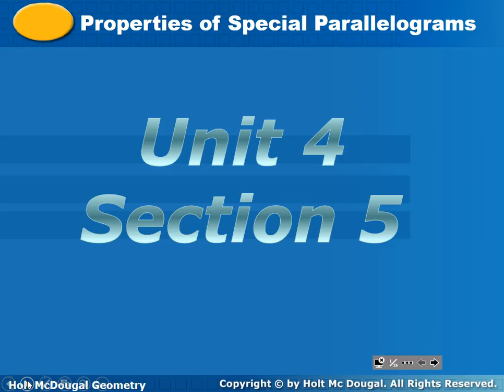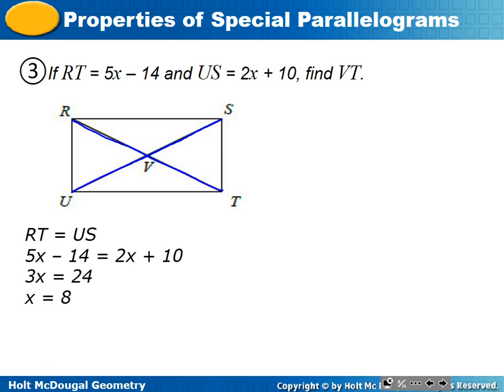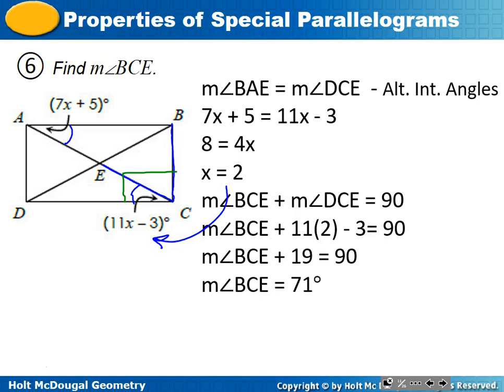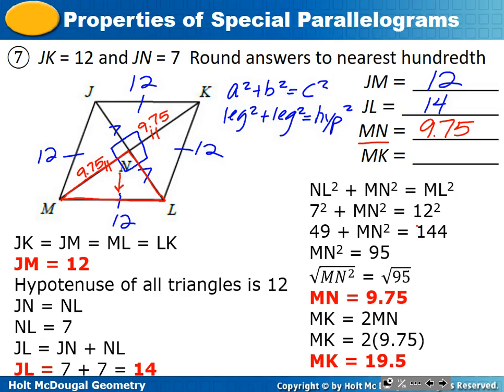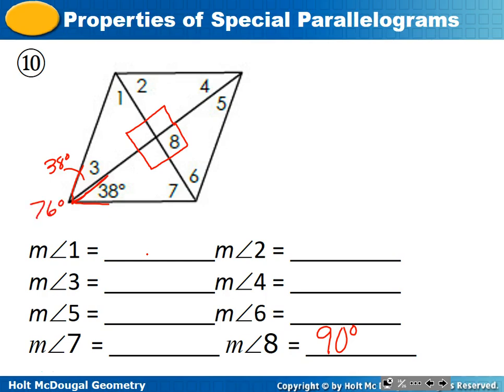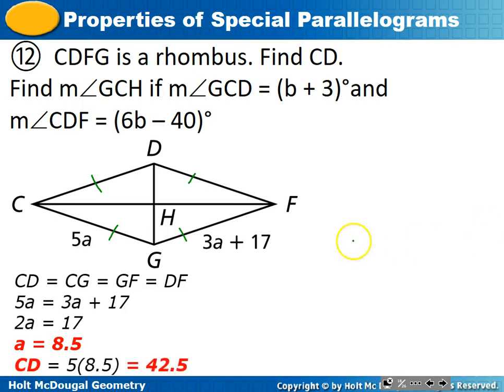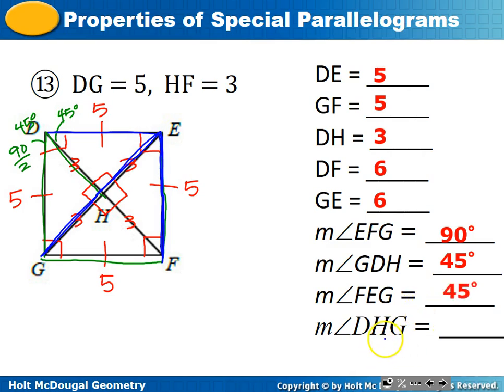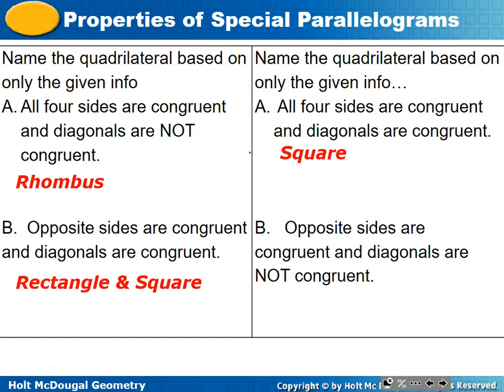Geometry Unit 4 Section 5 Video